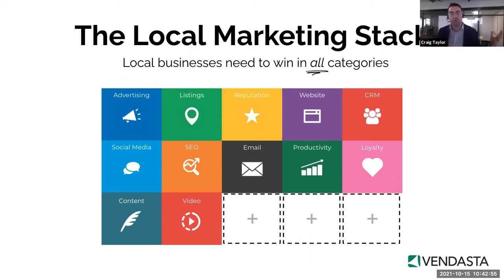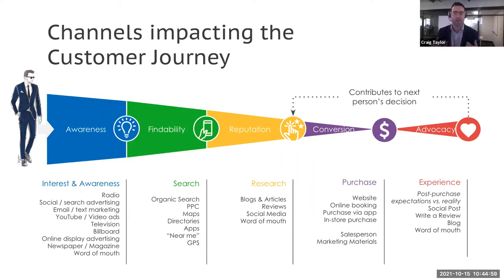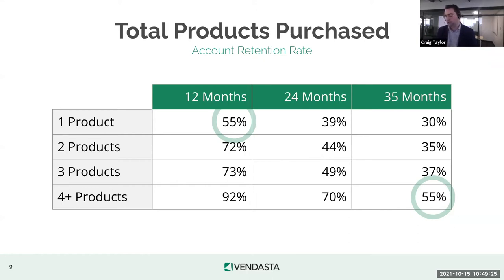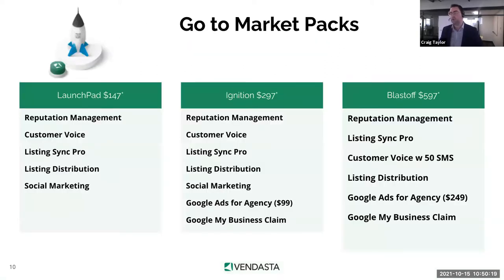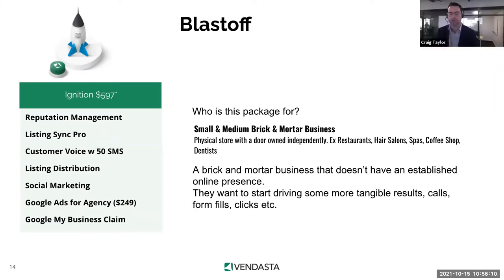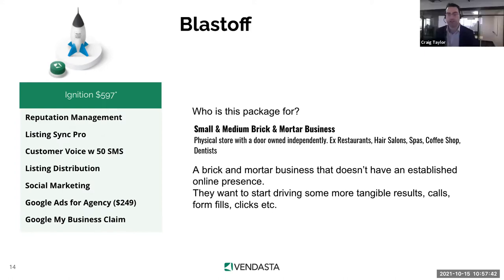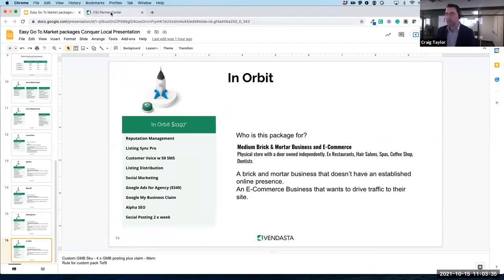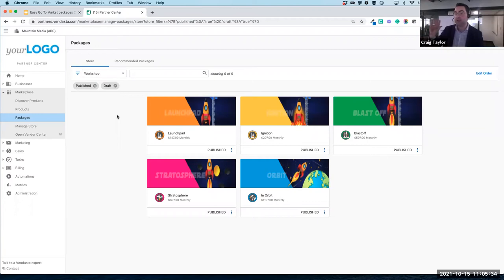Designing Your Go-To-Market and Packages | Craig Taylor